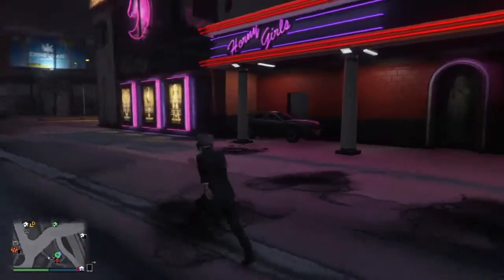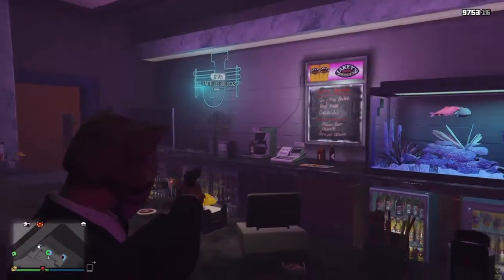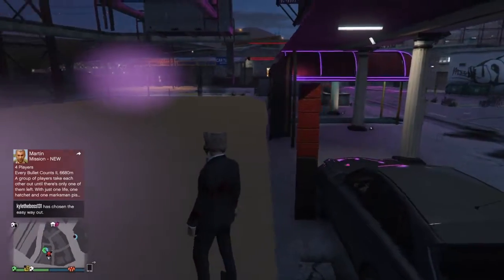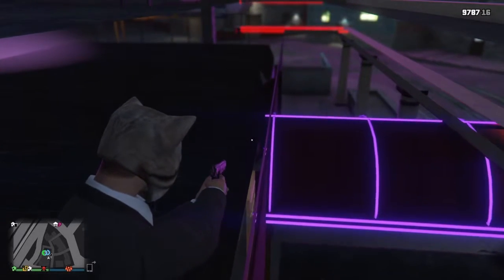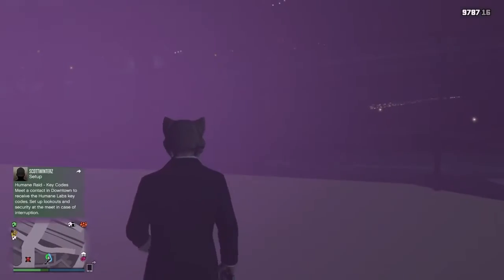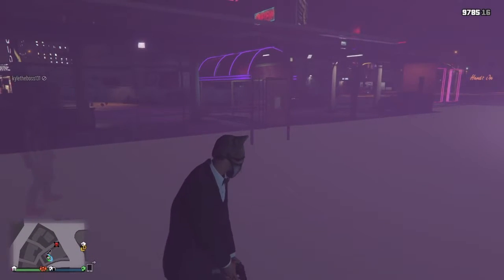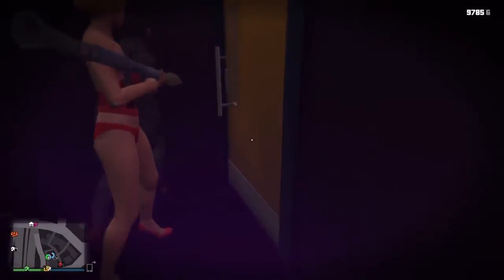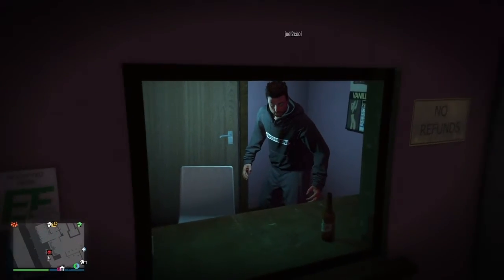Gta5 strip club bar wallbreech